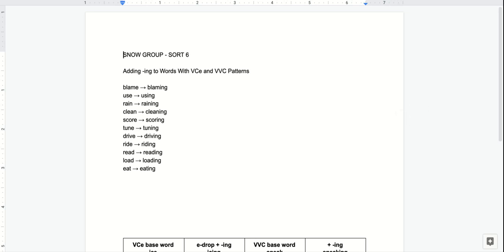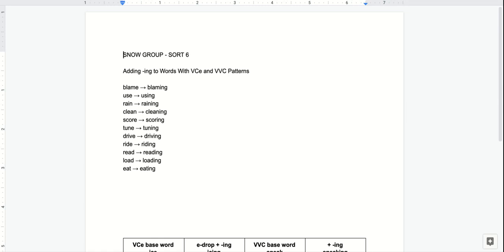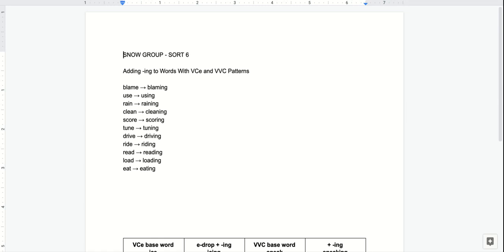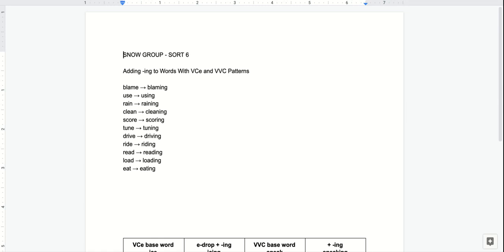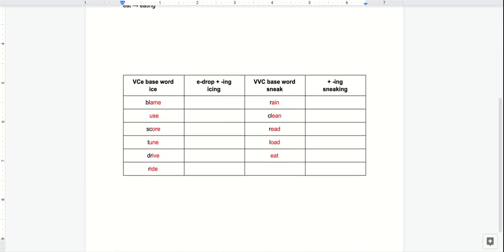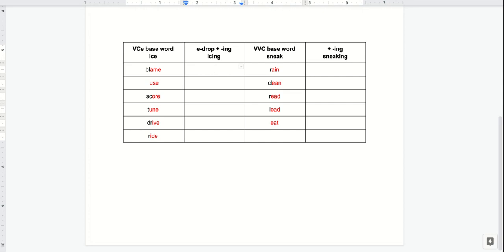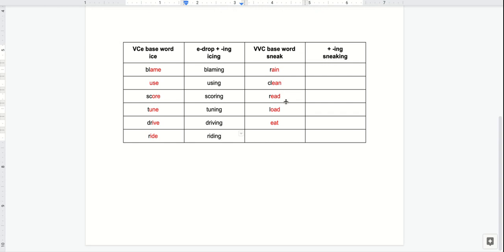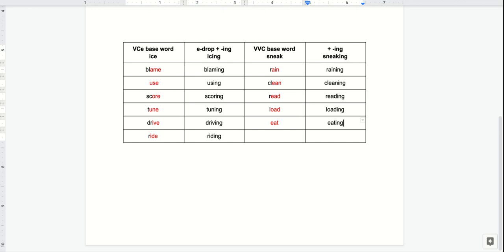Snow Sort 6